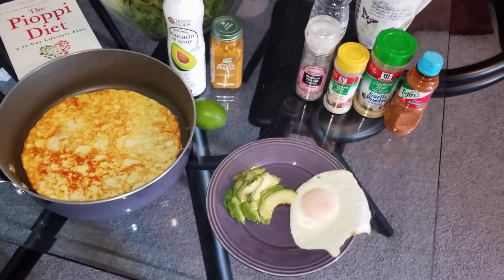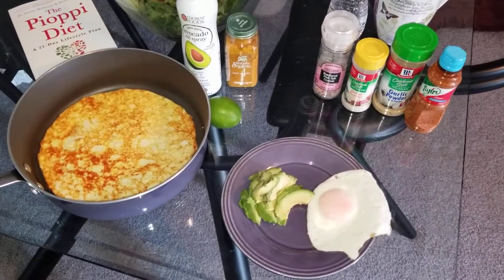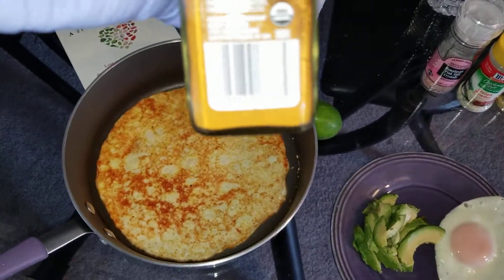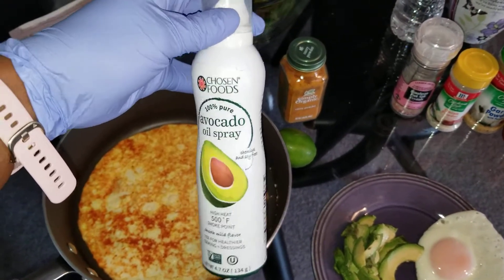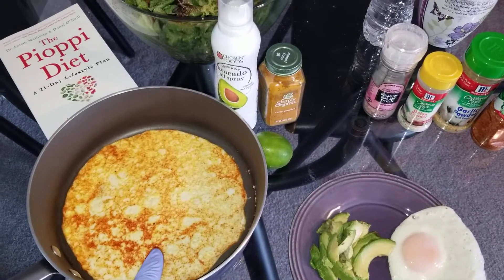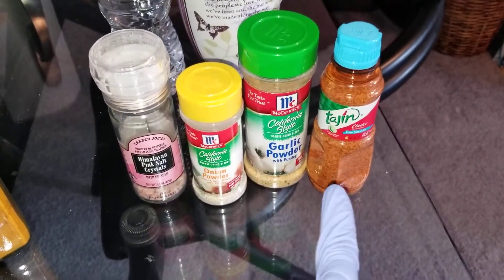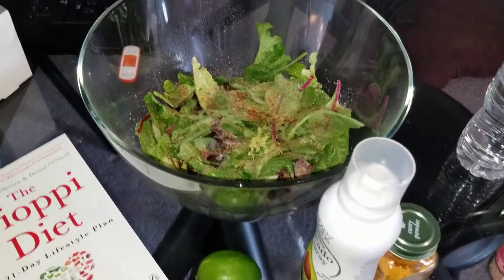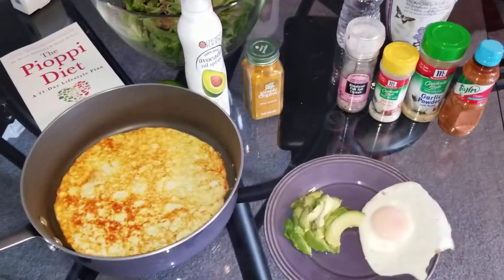A Typical Meal #1 for a Figure and Bikini Competitor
All of this, for under 500 Calories!

Message me or comment for details.